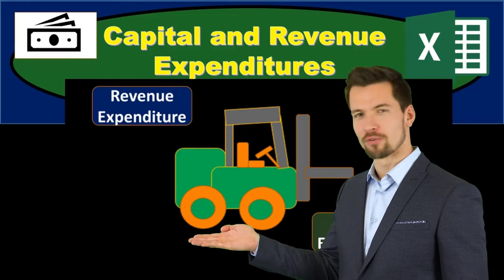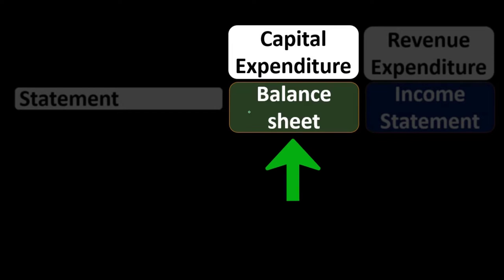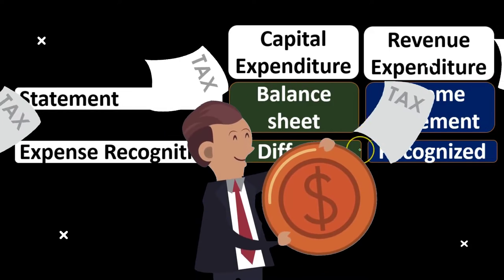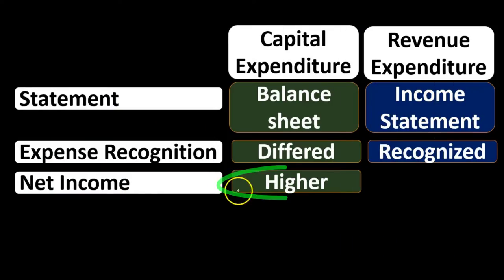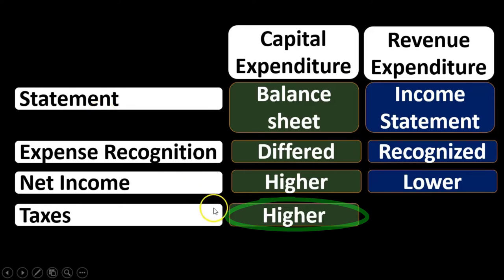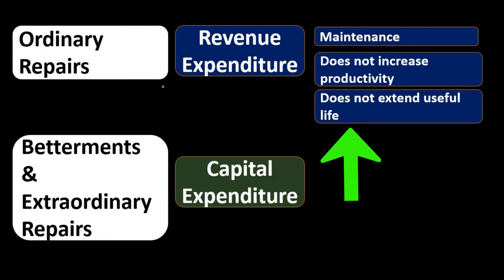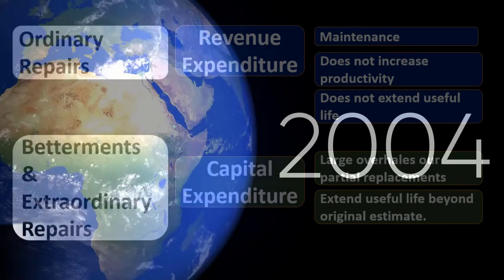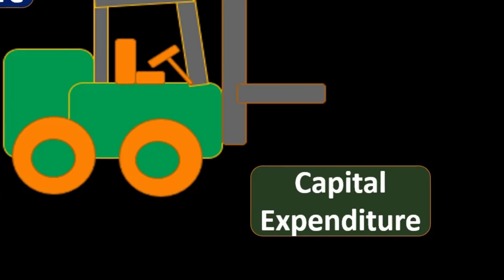Capital and Revenue Expenditures 60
Capital and Revenue Expenditures
Disposal Not Fully Depreciated and Cash Received